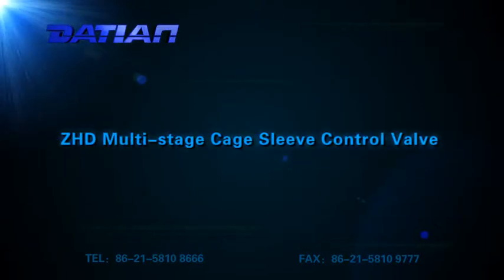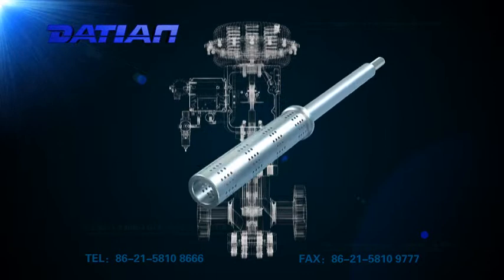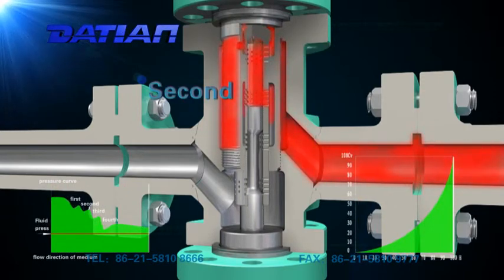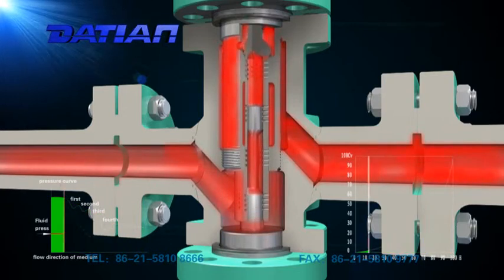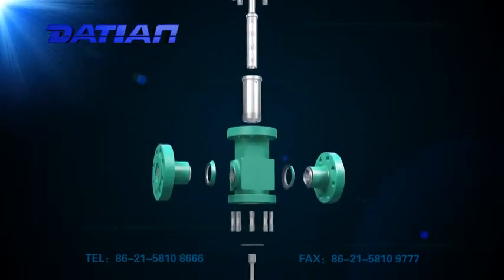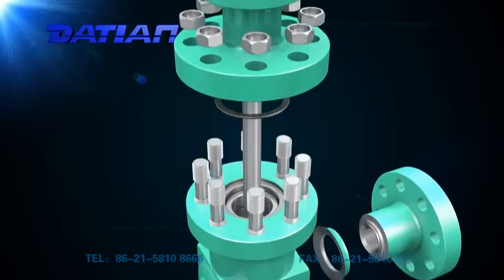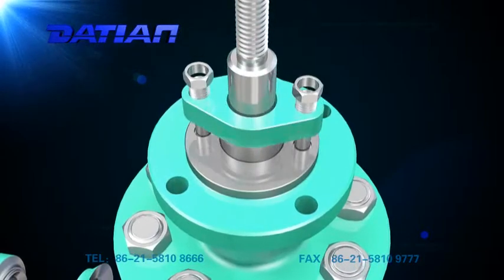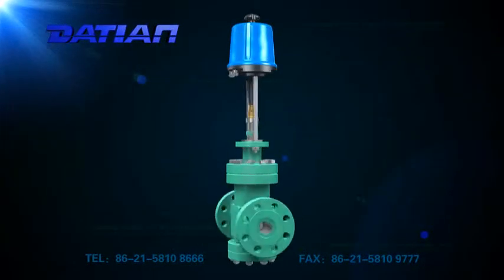ZHD Multi stage Cage Sleeve Control Valve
Control valves are valves used to control conditions such as flow, pressure, temperature, and liquid level by fully or partially opening or closing in response.